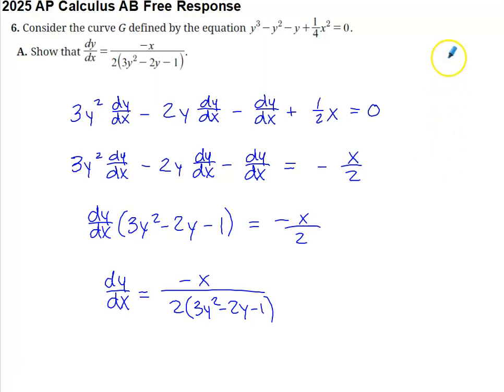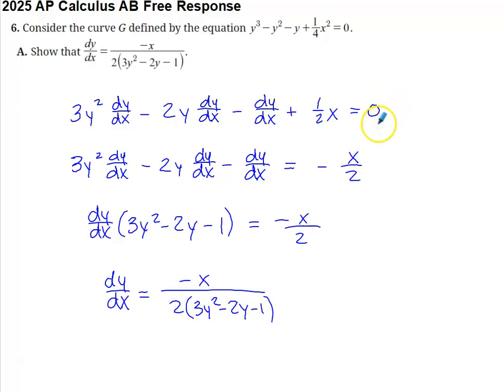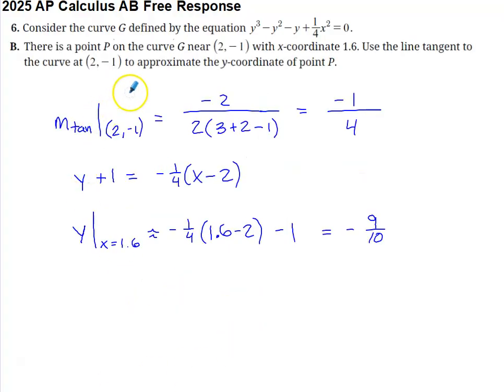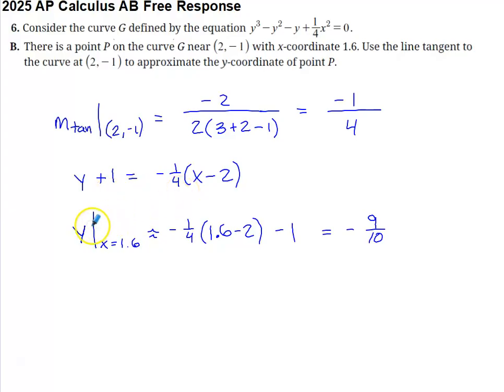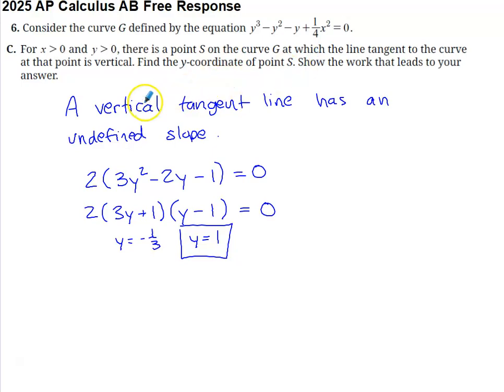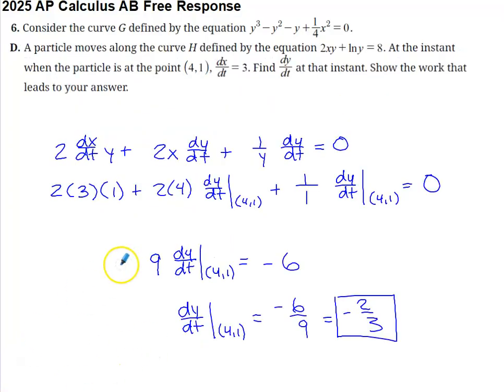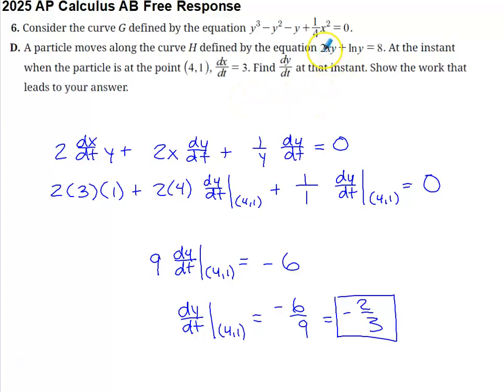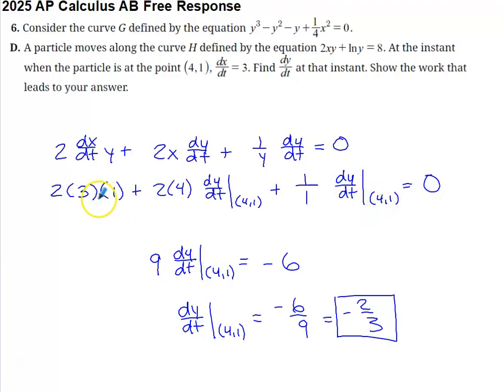2025 AP Calc AB Free Response Question #6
This FRQ from the 2025 AP Calculus AB exam presents us with an implicitly defined equation.

In part a, we determine the derivative of y with respect to x using implicit differentiation.

In part b, we create the equation of a tangent line and use to it make a linear approximation.

In part c, we determine the y-coordinate on the graph where the tangent line to the curve is vertical.

In part d, we use implicit differentiation to solve a related rates problem.